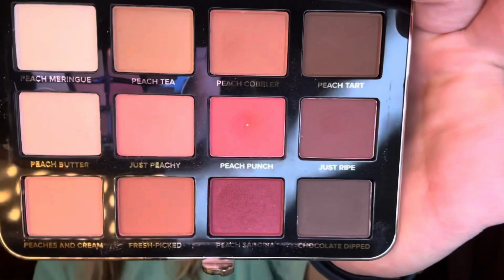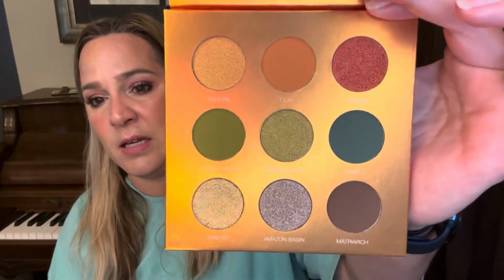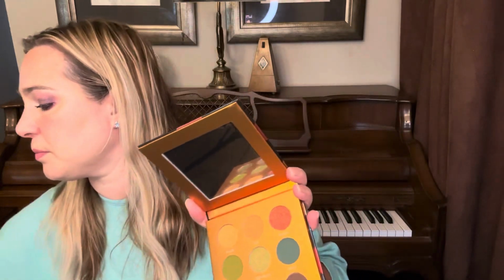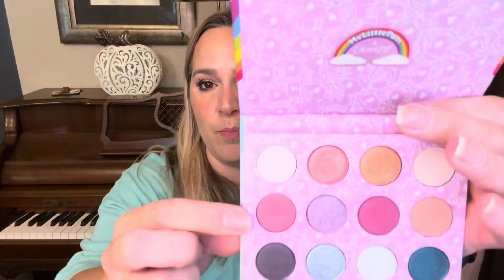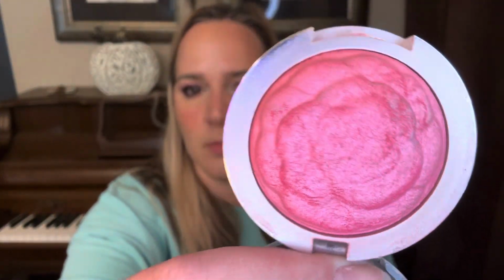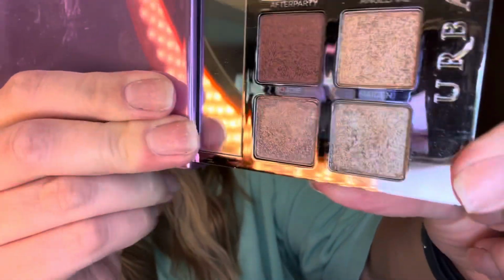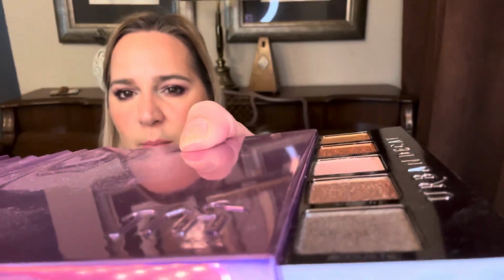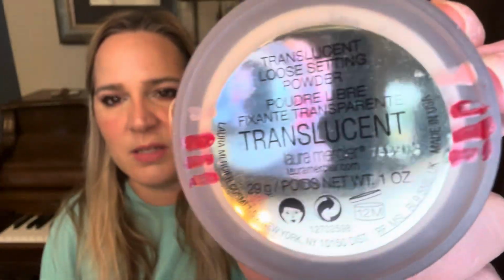The Panners Pan Collab #35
Hi guys!!

I’m so honored to have been invited into this project by Elizabeth!  If you are interested, just pick your 10 fave panners and a product that relates to them and pan it!  The project is rolling so if you finish/meet goal on it, you can roll in something and someone new. I am starting with these lovely panners: